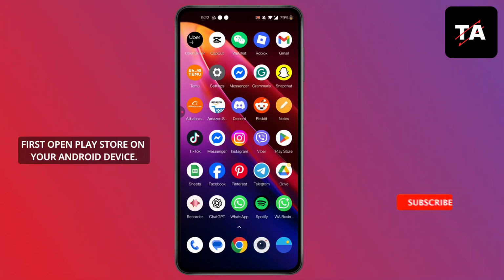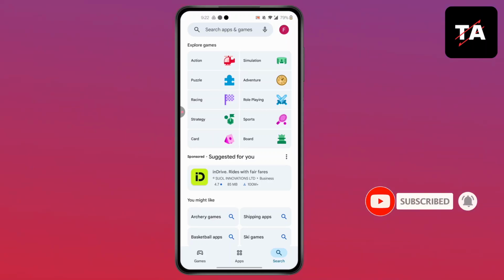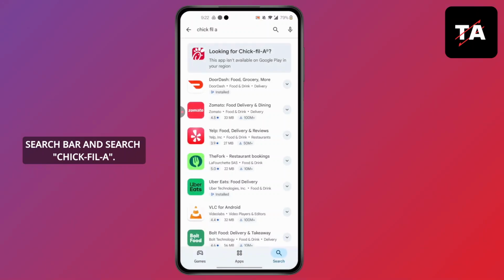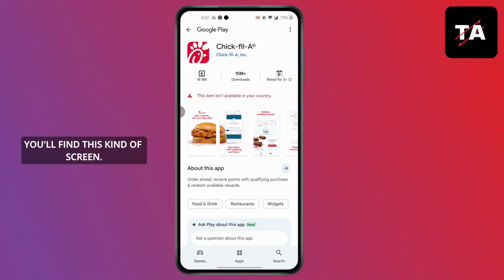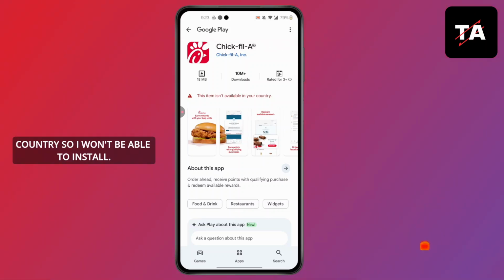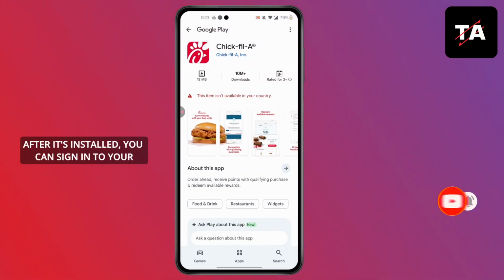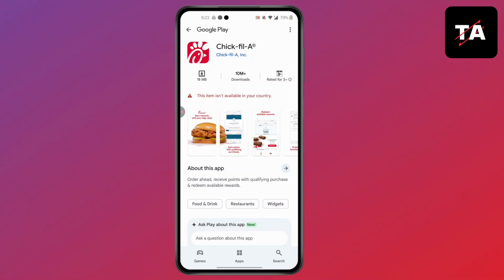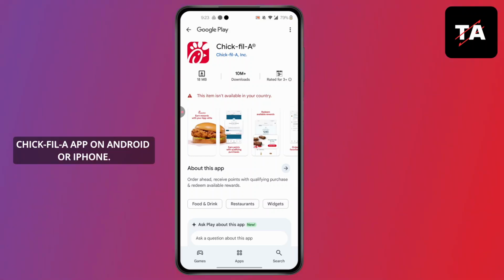How to Download the Chick-fil-A App on iPhone or Android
Welcome to our step-by-step guide on How to Download the Chick-fil-A App on iPhone or Android! If you want to order food, get rewards, or find the nearest Chick-fil-A location from your phone, this video is for you. We’ll show you how to download and install the Chick-fil-A app on both iOS and Android devices, set up your account, and start placing orders easily. These tips will help you enjoy a seamless Chick-fil-A experience from your smartphone.

In this video, we will show:
How to download the Chick-fil-A app on iPhone
How to download the Chick-fil-A app on Android
How to install the app and set up your account
How to navigate the Chick-fil-A app for ordering
Tips for troubleshooting app download issues
How to access Chick-fil-A rewards and features